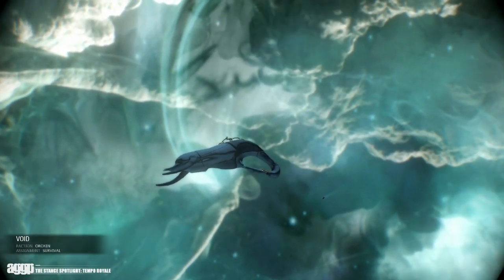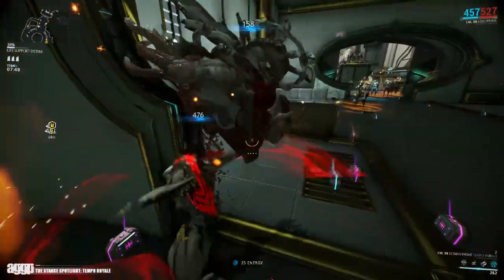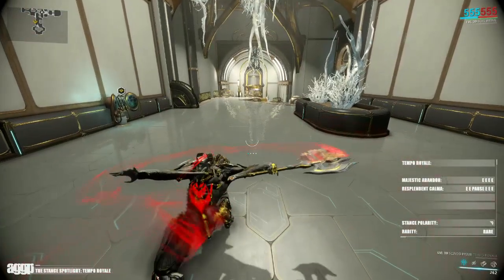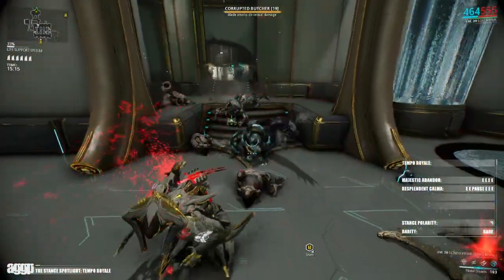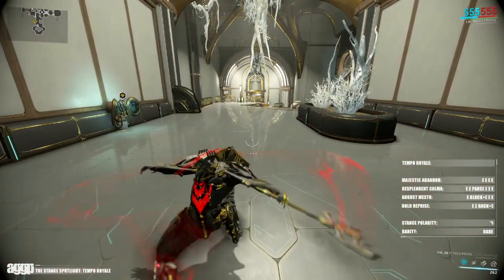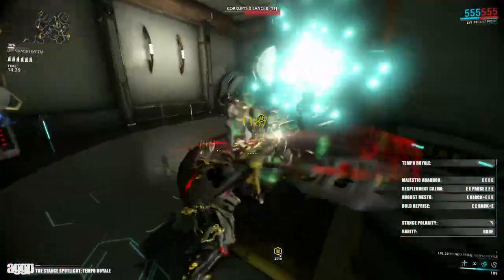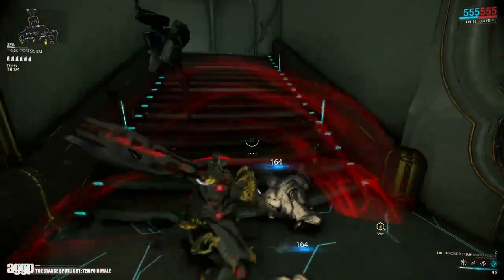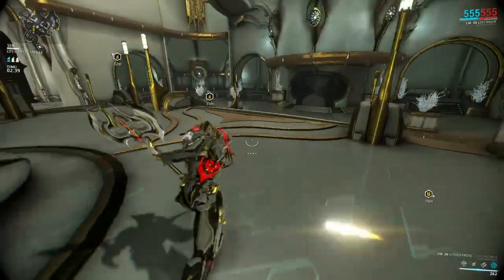Warframe Stances: Tempo Royale [thestancespotlight]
While its two predecessors held their own, Tempo Royale fills in all the areas they were lacking!  More mobility, more variation, and they even managed to sneak in a kick!  So get ready for a little fancy footwork, because this stance has the moves to take it straight to the top!